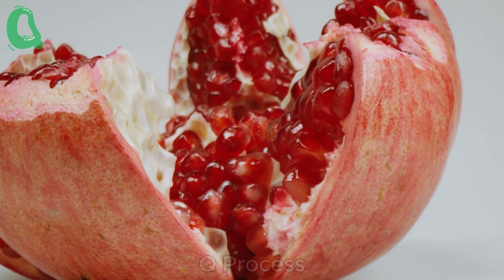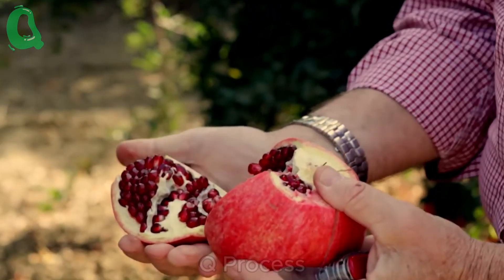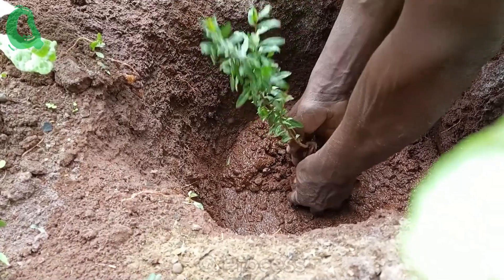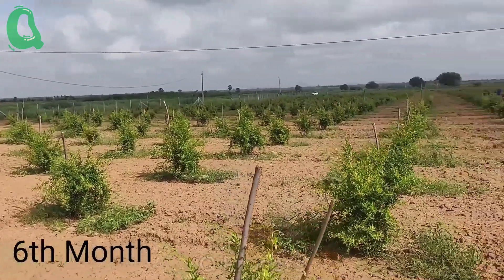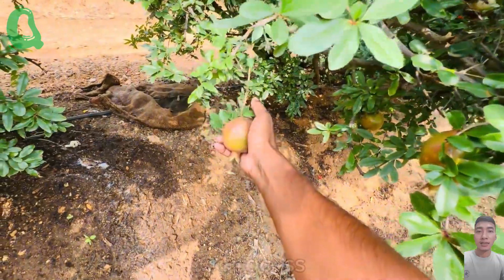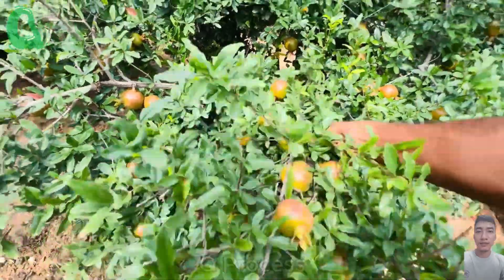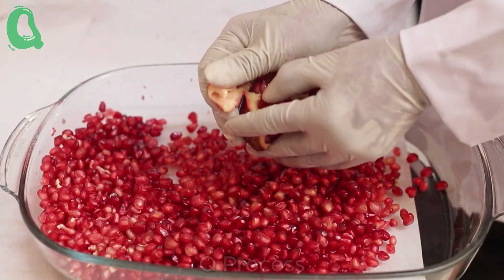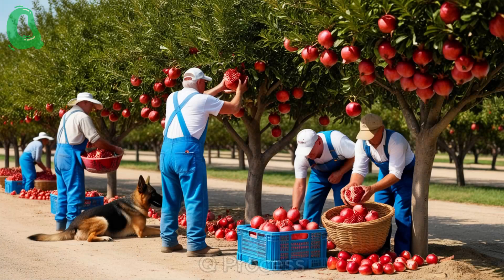Harvest and Process Hundreds of Tons of Pomegranates - Amazing Modern Agricultural Technology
Pomegranates, with their vibrant red seeds and rich nutritional value, have long been a cherished fruit. But have you ever wondered how these fruits are harvested and processed on a large scale? In this video, we take you behind the scenes to explore the incredible journey of pomegranates from farm to table.
Join us as we delve into the world of modern agricultural technology, where hundreds of tons of pomegranates are harvested using state-of-the-art equipment. You’ll witness how farmers expertly manage vast pomegranate orchards, employing advanced machinery to ensure each fruit is picked at its peak ripeness. From the careful selection of the fruit to the processing techniques that preserve their flavor and quality, this video offers an in-depth look at the fascinating and efficient methods used in large-scale pomegranate farming.
Whether you're a fan of pomegranates or simply curious about modern farming practices, this video will give you a newfound appreciation for the hard work and technology that go into bringing these delicious fruits to your table.

00:00 Intro
01:08 Pomegranates and Health Benefits
02:11 Growing Process
03:17 Growth and Harvesting Process
04:55 Harvesting Process
06:53 Applications in Cooking and Everyday Life